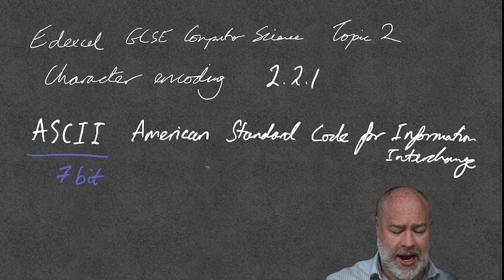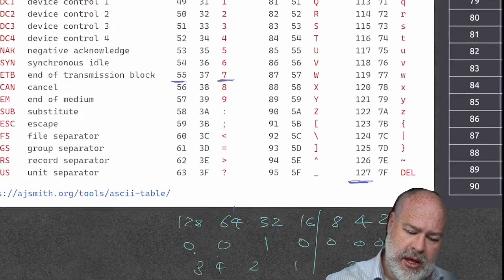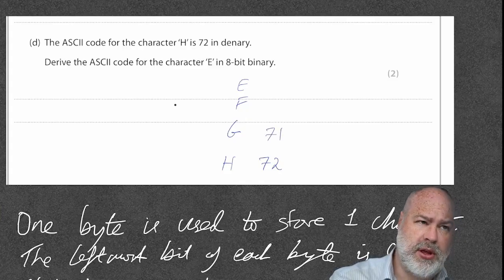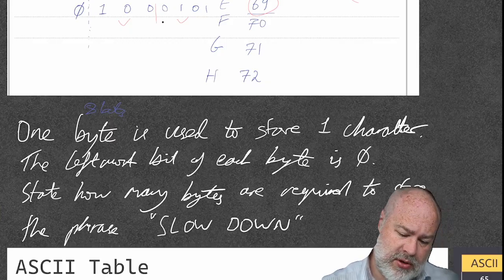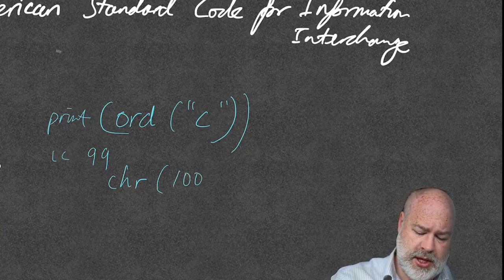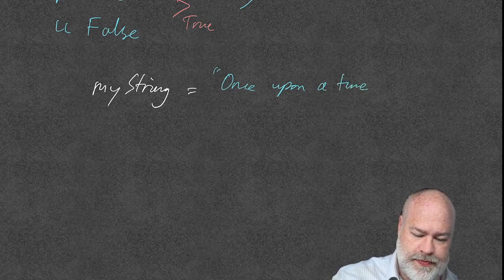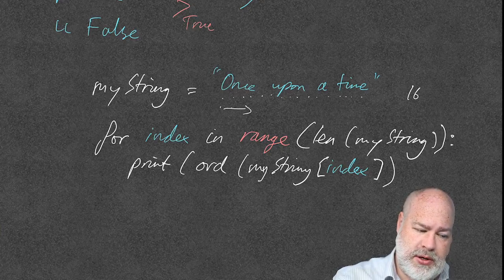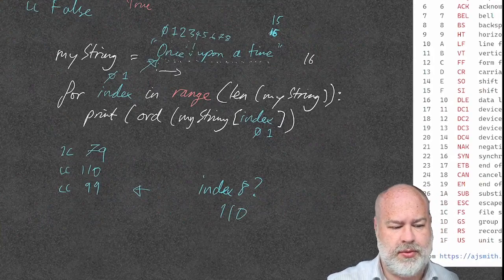GCSE Edexcel CS Topic 2 2 2 1 Character Encoding ASCII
Helper video for topic 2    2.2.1   Character Encoding ASCII